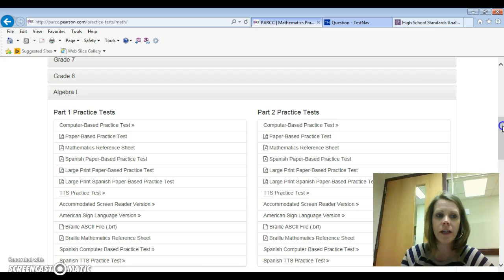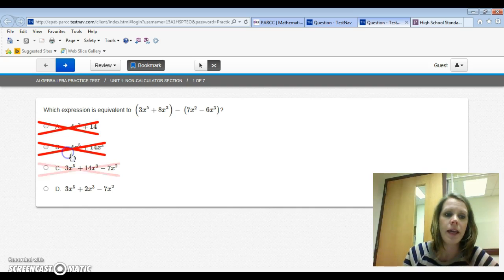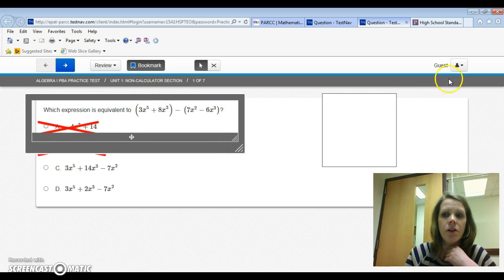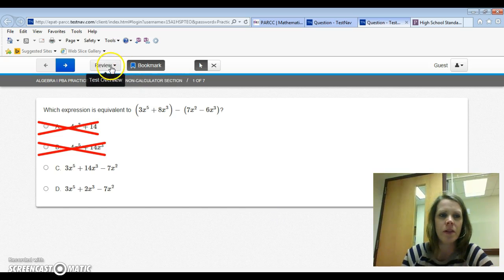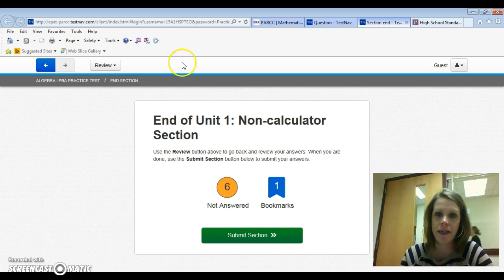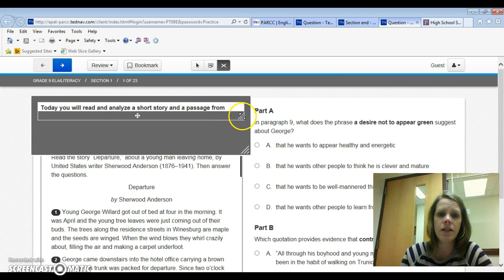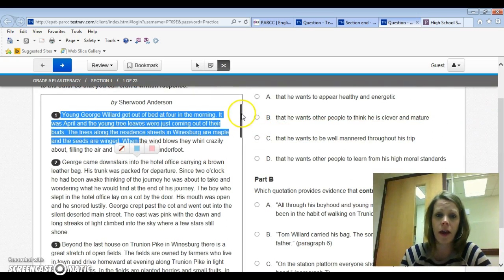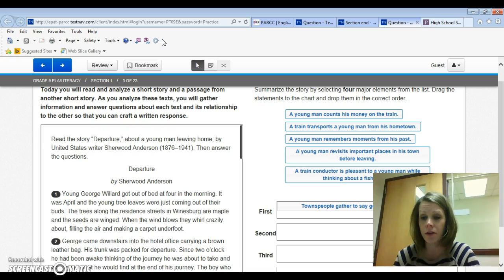PARCC Testing Intro